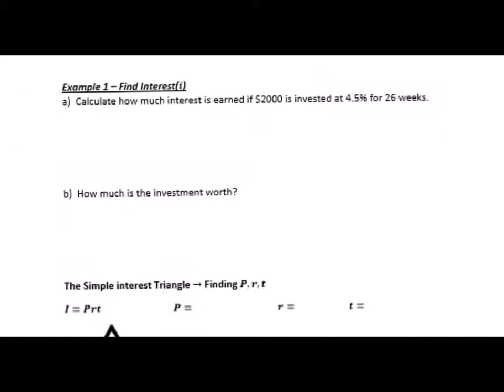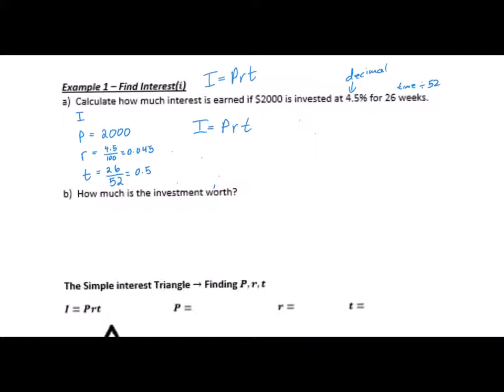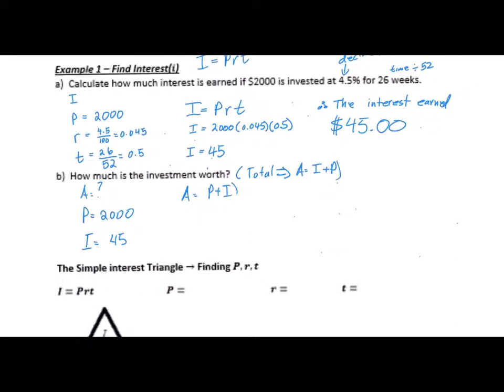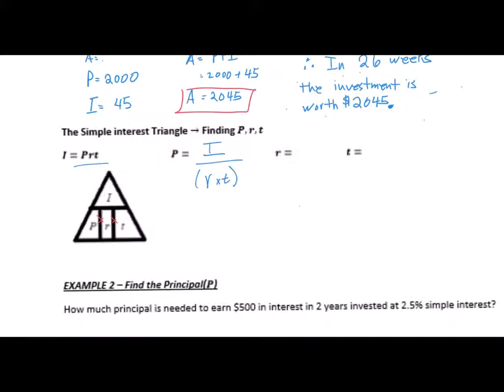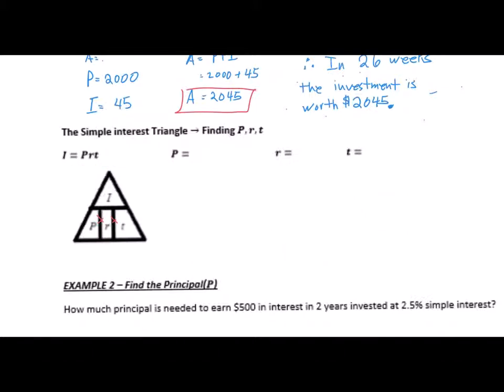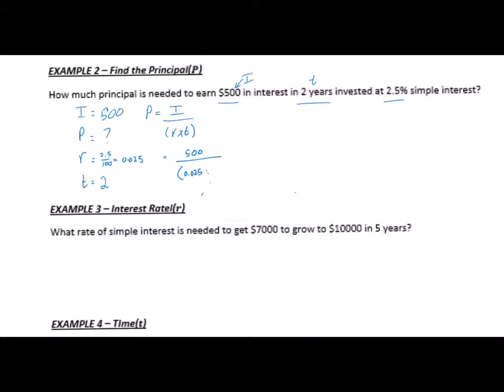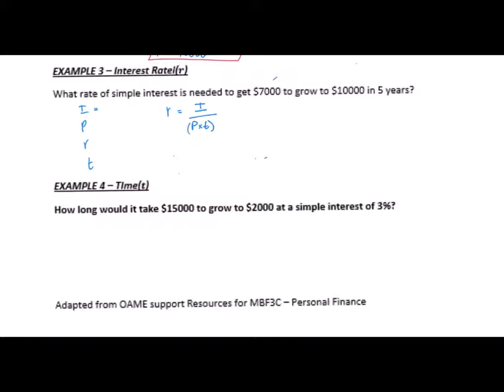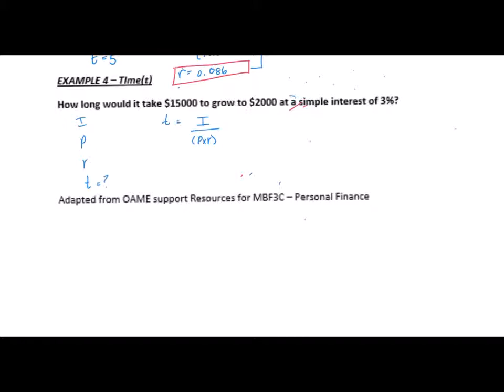MBF3C 81 P2 Simple Interest Sound